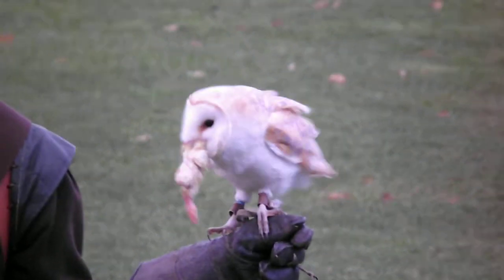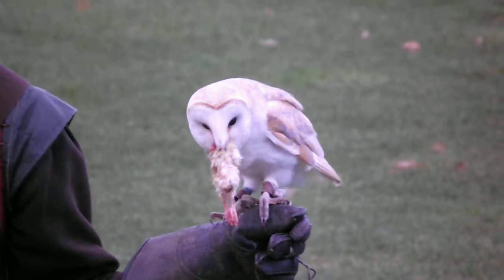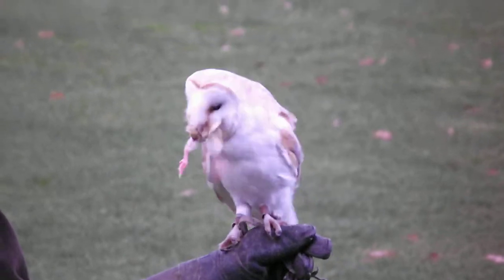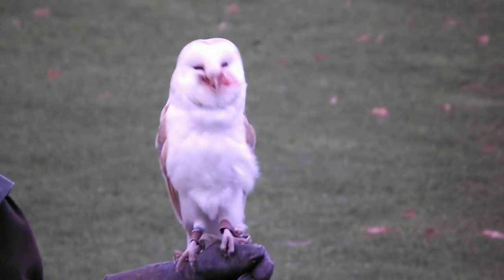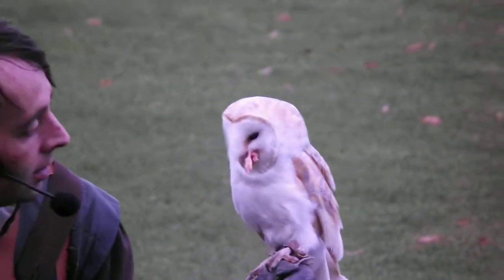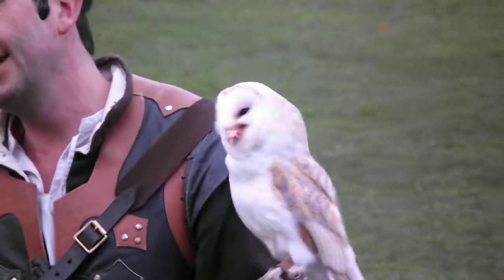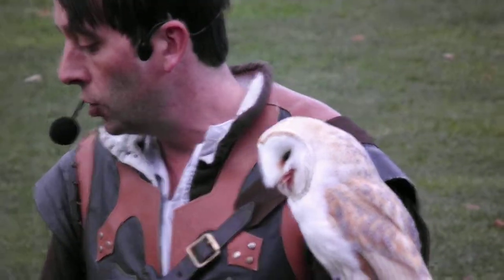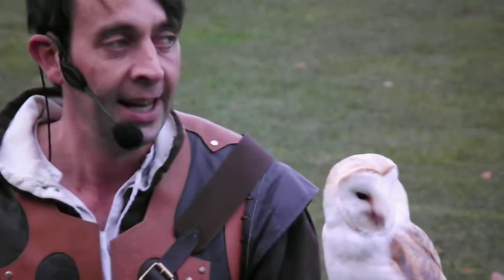Falconry Display at Warwick Castle featuring a Barn Owl - 15th December 2012